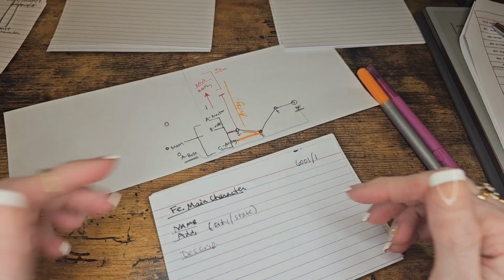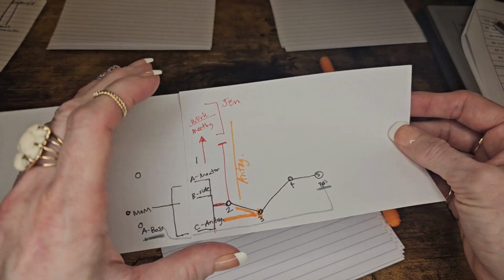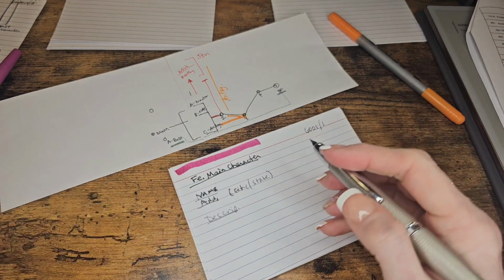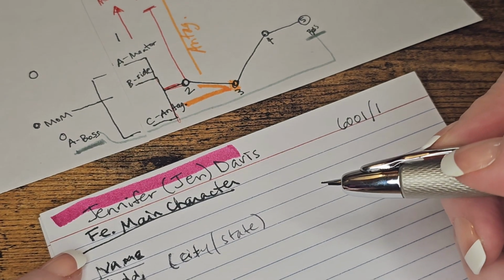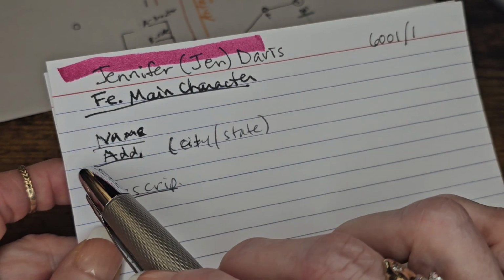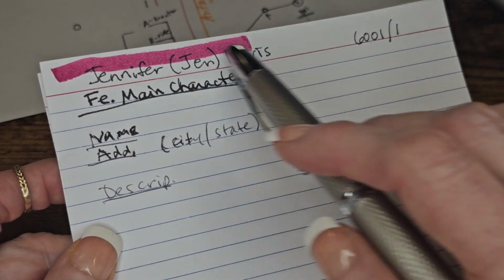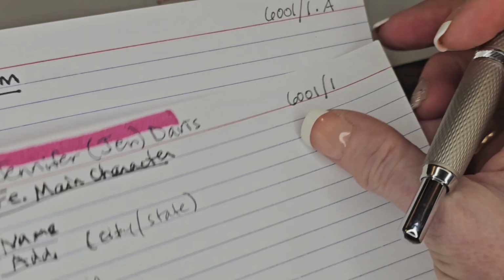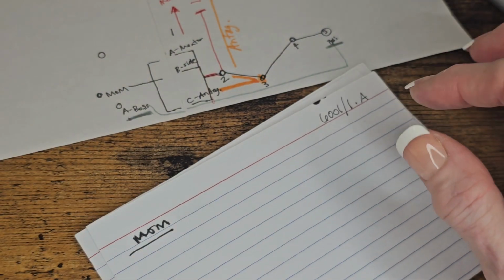Zettelkasten for Fiction Writers - Ep.111 - Book WIP - - Numbering Character Cards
Welcome to the pre-release inside look series for my book:
'Zettelkasten for Fiction Writers: Where Imagination Finds Order'.
NEW word count: 47,010
Be the first to know when I publish the book AND get some AntiMail by sharing your email @

and watch us collectively write a story over on the LiLLiPub YouTube Channel:

'Zettelkasten for Fiction Writers - Where Imagination finds Order' is a forthcoming book that details a writing system developed by author Victoria Crowder with the mentorship of    / @scottscheper  and / ‪@kathleenspracklen6849‬

James Gardner bravo for breaking down the art of fiction.